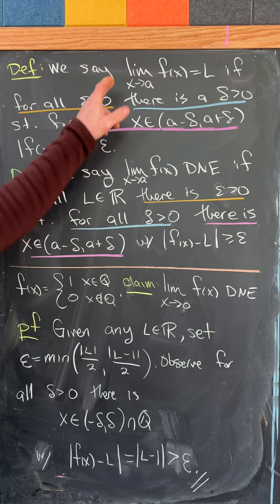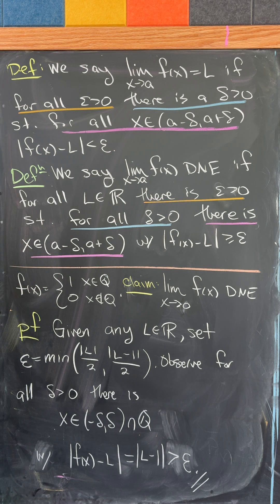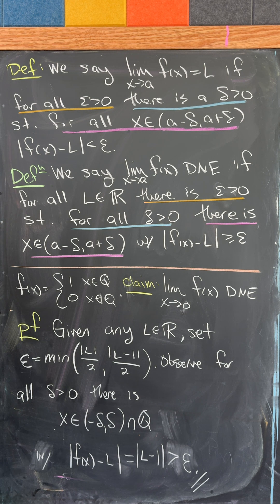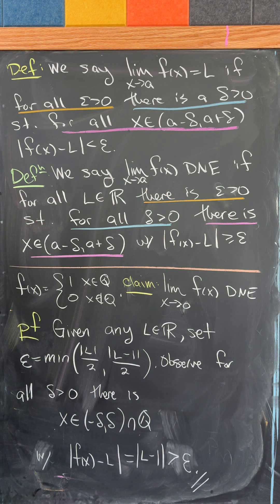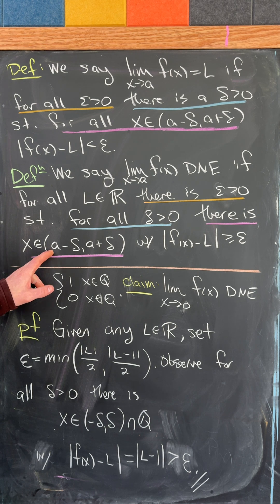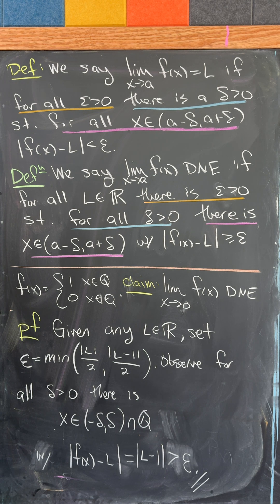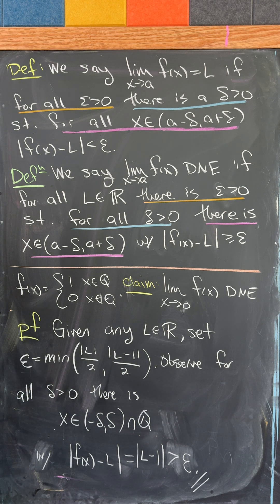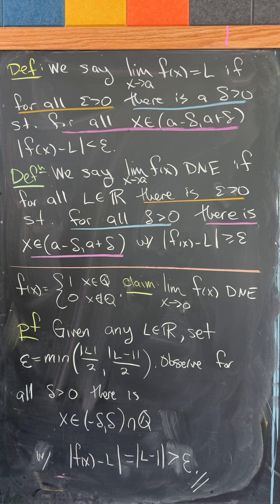an exercise in negation